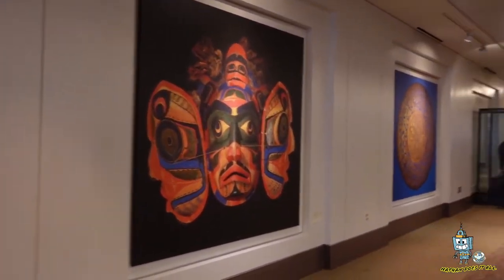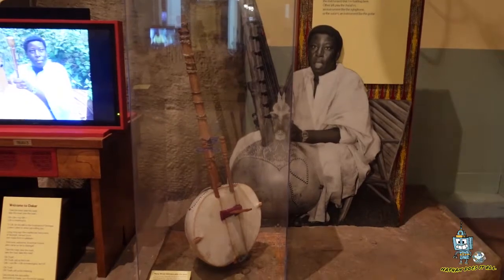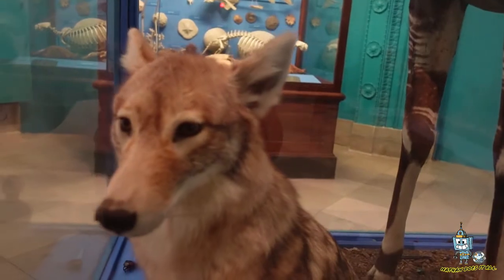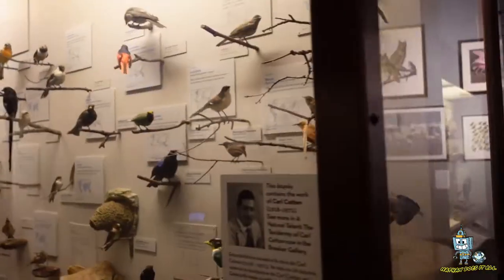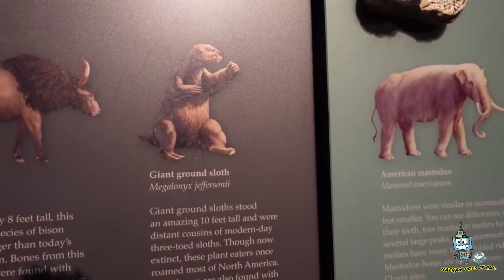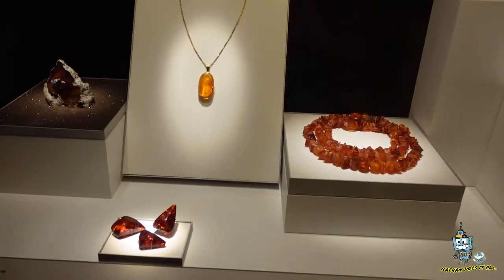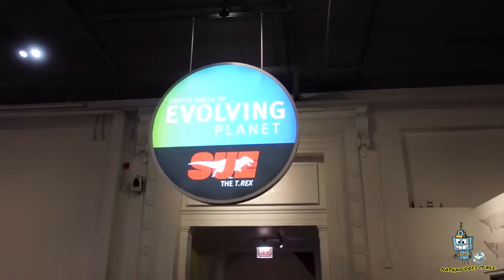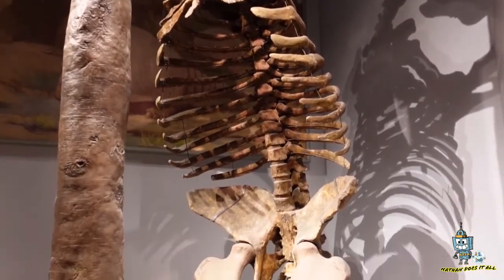Chicago Field Museum 2021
In this video, we take you along with us to the Chicago Field Museum.
It was my first visit to the Field Museum. One of the best things I seen was the gems. I love gems.

We bought our tickets early online and entered the museum through the side entrance. There was no line or wait to get in with our online tickets. The Chicago Field Museum is also allowing ticket sales at the museum, but you may face tickets being sold out so we recommend buying tickets in advance. Early bird parking prices were no longer available. Parking was $30.

Bye!

Like our channel and our characters?